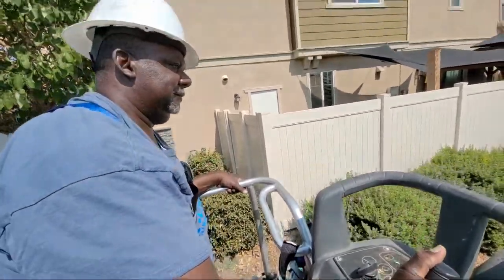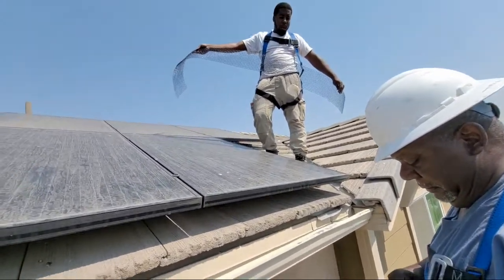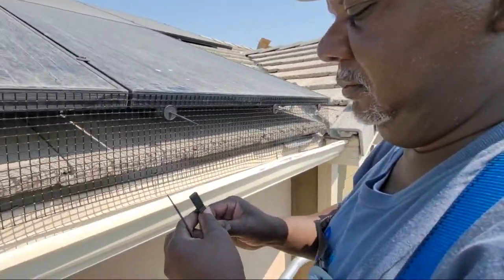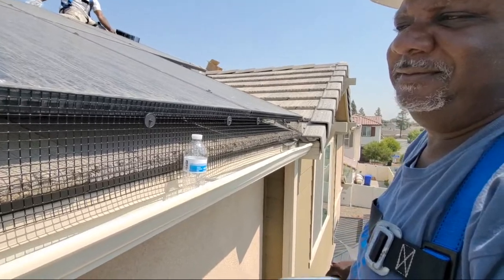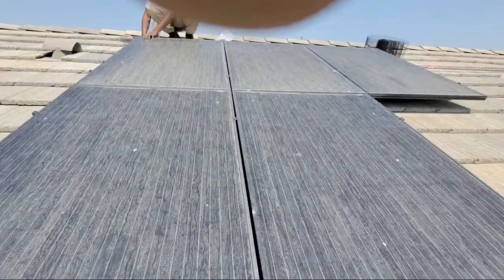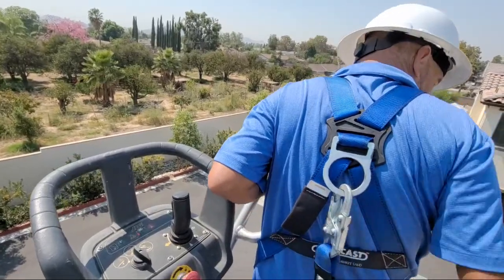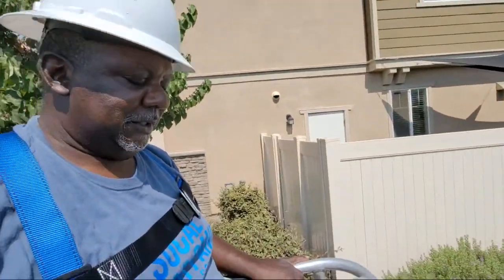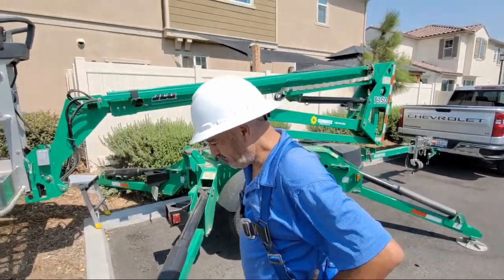Showing you how to Bird Proof With A Boom Lift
We also provide other service like Bird proofing and window cleaning  . Here is a list of tools and equipment we use to make our jobs a lot easier. If you decide to use the links on this page most discounts have been setup with our distributors and through our amazon links.
If you guys are interested in the Sola-tec C1000 or the sola-Tech brush I provided a email to our distributor
let them know you where referred to by Henry and Rick on Youtube
For all your Water Tanks Rentals ,Pressure Washers and custom skids contact Mark Sullins at AM Pressure washing in Lake Elsinore
ZERO-G Water hose (Best on the market super tough water hose you can hook this up to fire hydrants
And they won’t bust)
Quick Connectors with Valve for Water Hose Coupling (5 sets)
 0-5000 ppm TDS Range, 1 ppm Resolution
2030 Max PSI 1.76 GPM 14.5-Amp Electric High Pressure Washer

LADDERS
Gorilla Ladders 13 feet, 17 feet , 22 feet and 26 feet
Aluminum Slim-Fold Work Platform, 300 lbs    (2 Pack)
22 ft, Multi-Position Ladder, Ratchet leg Adjustable leg levelers
Heavy Duty C Clamps for ladders
Tie Down Straps, 500 Lbs Load Cap, 1500 Lb Break Strength - Includes 2 Bungee Cords

WATER TANKS
RV/ Marine water inline filters for outdoor faucets

WATER TESTERS
0-5000 ppm TDS Range, 1 ppm Resolution, +/- 2% Readout Accuracy (Magnetic Body)
Water Meter to measure Gallons going thru your tanks
BIRD PROOFING MATERIALS
WIRE MESH
4" WIDTH x 100' ROLL (package of 1)
6in X 100ft Solar Panel Bird/Critter Guard Roll Kit | 60 Fastener Clips
8" Pigeon Guard Wire. 8 in.100 ft. PVC Coated Galvanized Steel roll
Guardian Fall Protection 01320 VLA-50 Poly Steel Vertical Lifeline Assembly, 50-Foot
Safety Harness fall arrest system
Straight Cutters for mesh
RESINS
TOOLS
ToughBuilt - Pliers Tool Pouch - Large | 4 Pockets & Loops
VISE-GRIP Long Nose Pliers, 6-Inch
Hex Impact Driver Drill

Window Products
Glass Gleem 4
Winsor Super Slip
One 1 Restore Glass cleaner great for removing water spots (Super Concentrate)
make sure you tell her Rick and Henry sent you from YouTube for your discount.